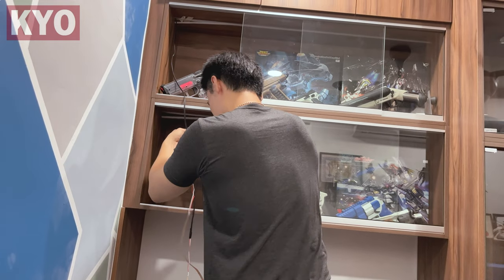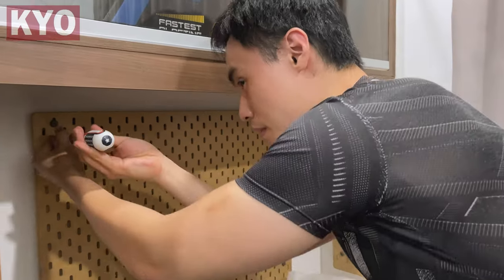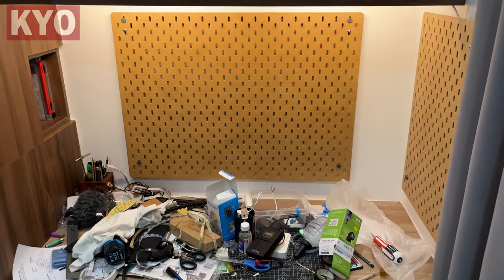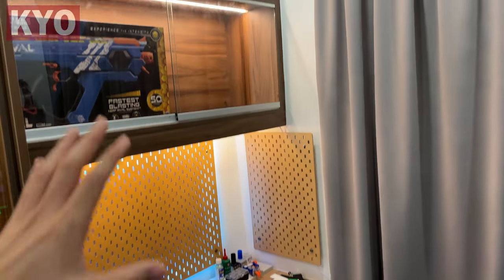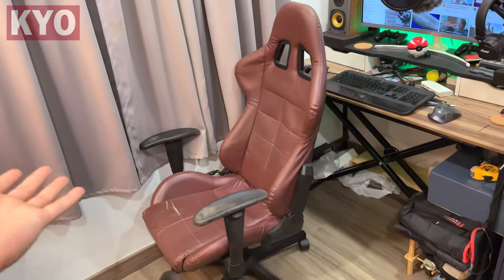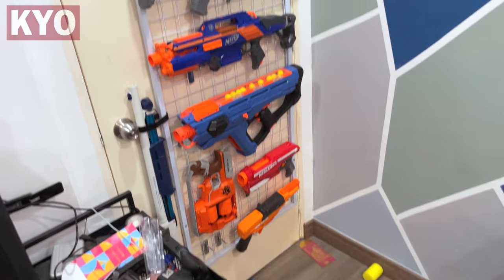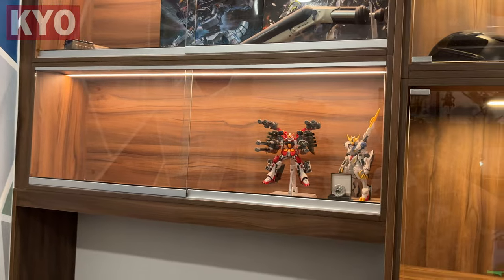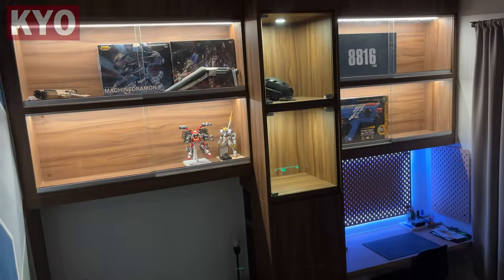Building NERF ARMORY 2.0 RGB Workshop Episode 2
This is the EPISODE 2 of the Nerf Armory 2.0 Building, Today we will be installing the LED in the display cabinet, Ikea Skadis Pegboard for the workshop and the RGB pegboard.

AMAZON BLASTER PURCHASE LINK:
CABINET LED STRIP (I Am Using)
CABINET LED STRIP (All In 1)
CABINET LED STRIP (24V)
LED DRIVER (12V)
RGB LED STRIP
IKEA SKADIS WHITE
IKEA SKADIS WOOD
UDL XM1014
UDL M1887
SP50 Blaster
ZD MP5K Gel Blaster
KUBLAI MP5K Gel Blaster
KUBLAI P90 Gel Blaster
VDD P90 Gel Blaster
MTISGREAT P90 Gel Blaster
YRMJK MP9 Gel Blaster
MINI M4 Gel Blaster
UZI SMG
Electric Water Blaster SHARK
Electric Water Blaster 1
Electric Water Blaster 2
Moving Target Practice
Target Practice With Net
Metal Shooting Target
MT008 Metal Shooting Target

Video Production Equipment:
Iphone 13
Sony A6400